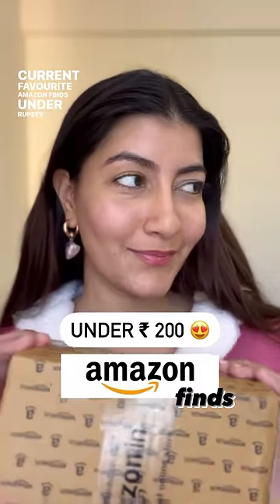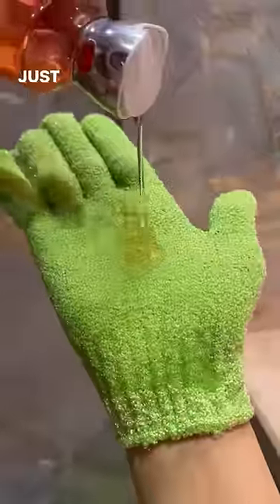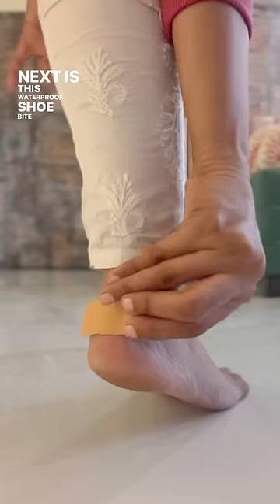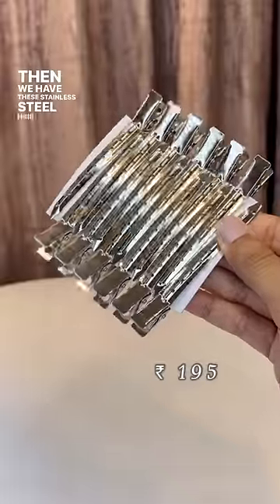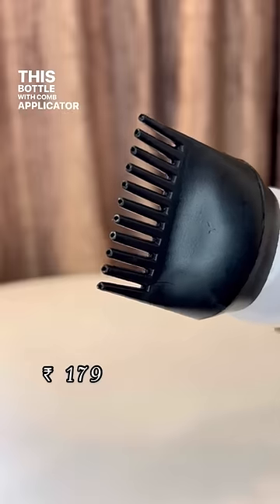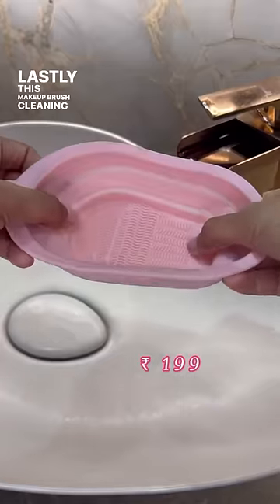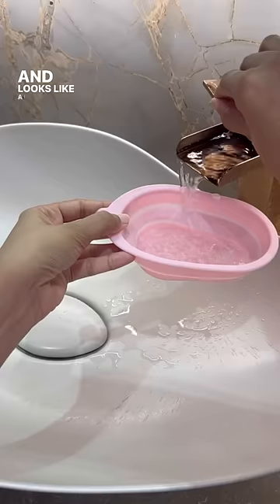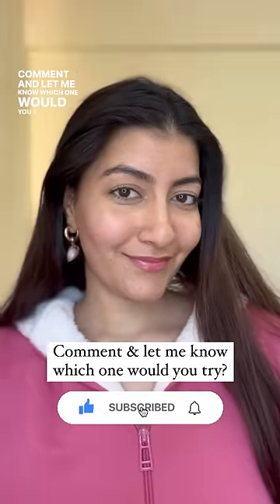Under ₹ 200 *AMAZON FINDS* 😍😮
Exfoliating gloves

Shoe bite tape

Hair clips

Bottle with comb

Makeup brush cleaner bowl